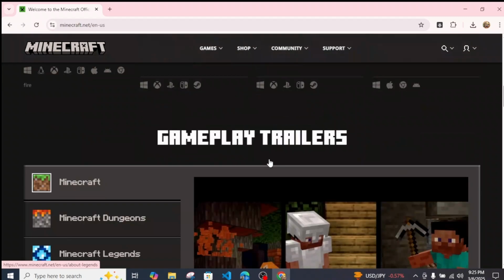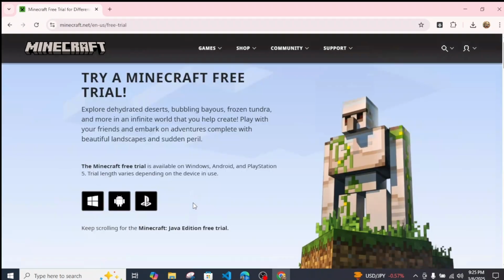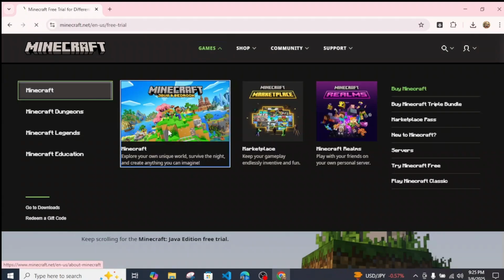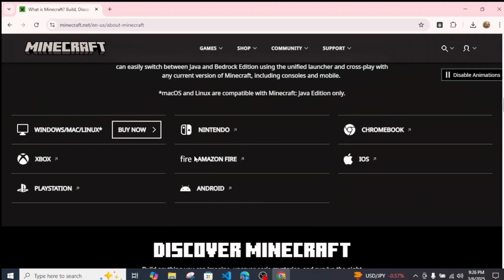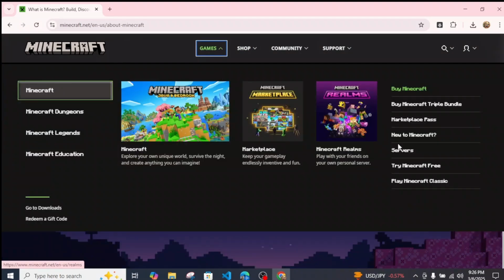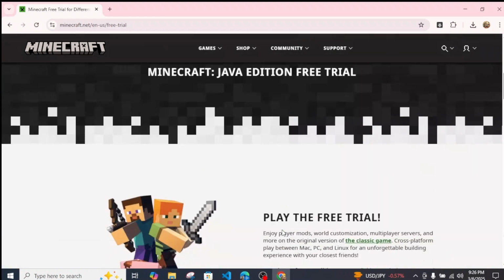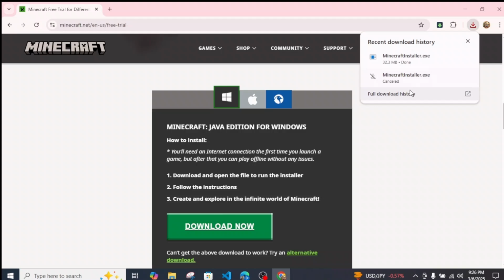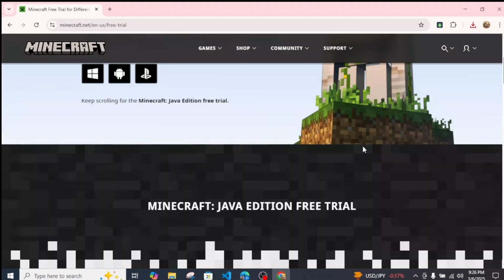How to Download Minecraft for Free on Windows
How to Download Minecraft for Free on Windows (2025)!
Want to play Minecraft on your Windows PC but don't know how to download it for free? This video will show you the step-by-step process to get Minecraft for free on Windows. Whether you're wondering, "How can I download Minecraft for free?" or need help finding a safe and legitimate source, this tutorial has you covered. Follow along to start your Minecraft adventure today!

Timestamps:

00:00 How to Download Minecraft for Free on Windows
00:10 Where to Get Minecraft for Free on Windows